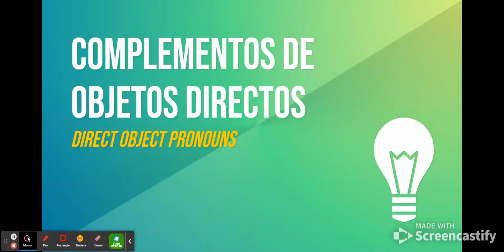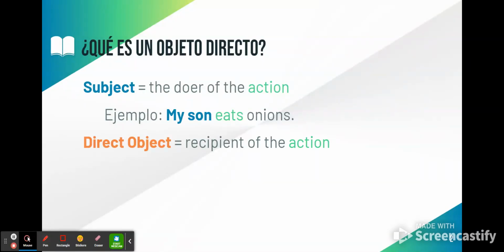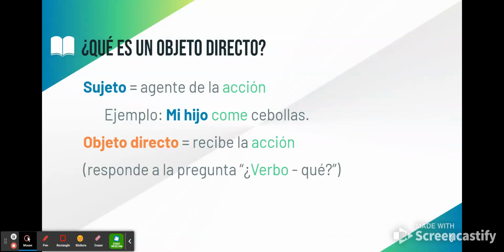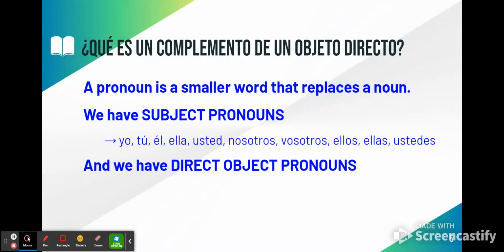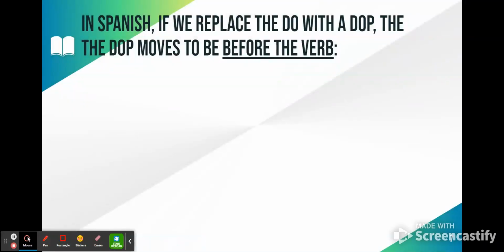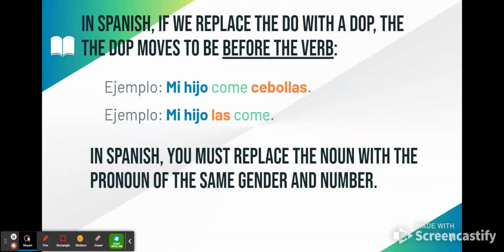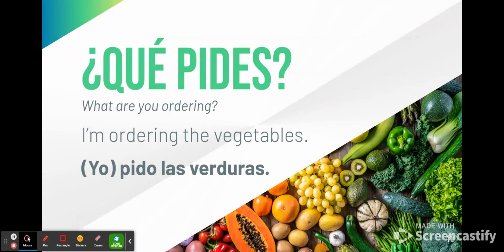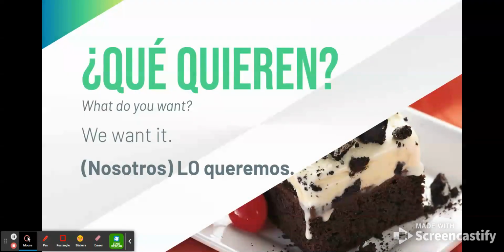L1 DOPs - Google Slides